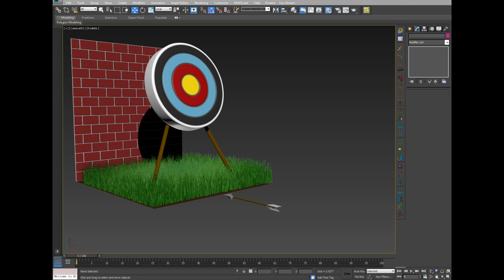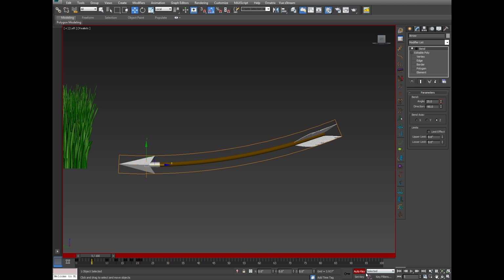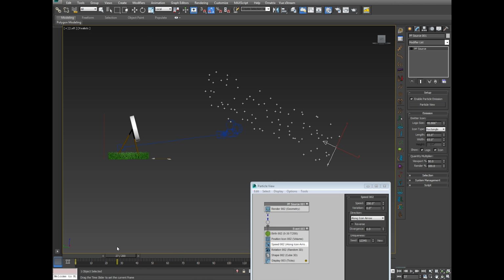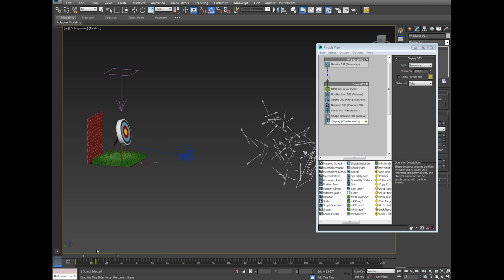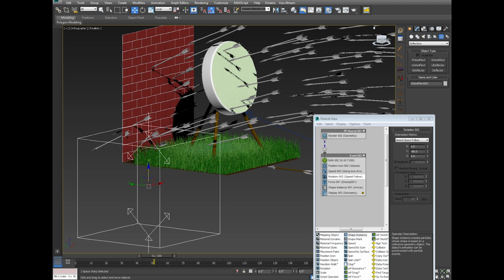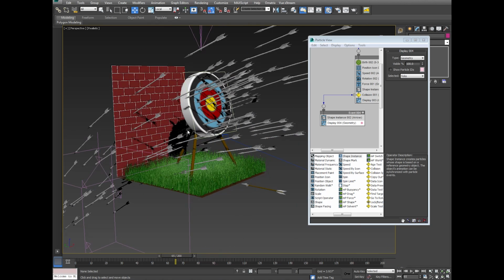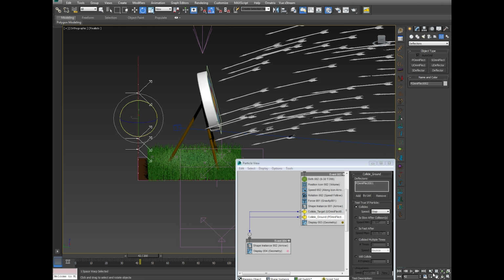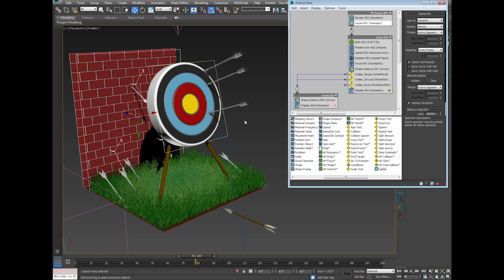Archery with Particle Flow : Tutorial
In this tutorial, we will cover the use of particle flow in 3DS Max to animate a volley of arrows that will collide with a target and wobble from the force of impact.  This tutorial makes use of a very simple particle flow and is good for those new to PFlow.